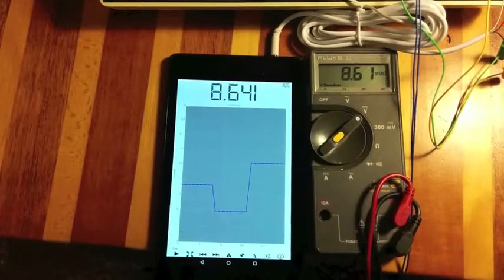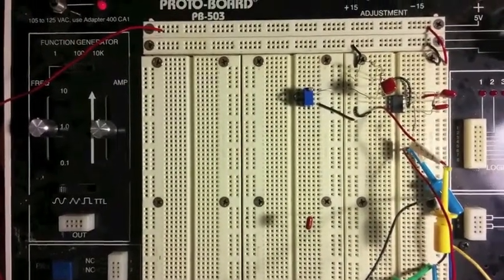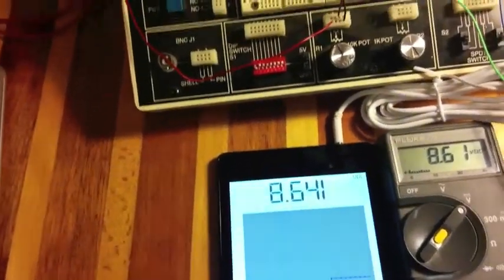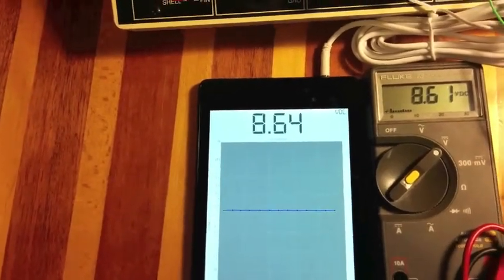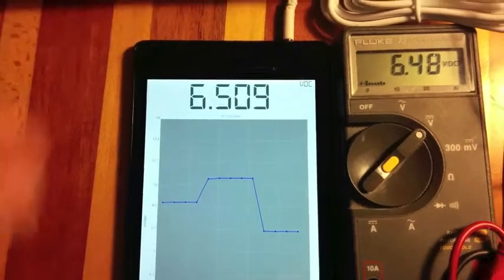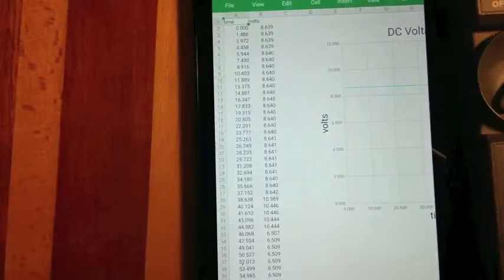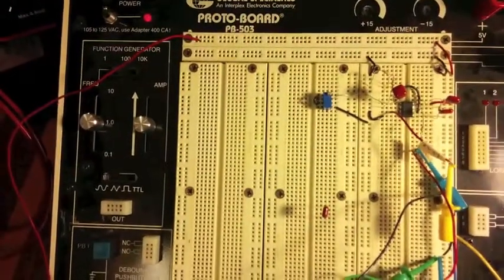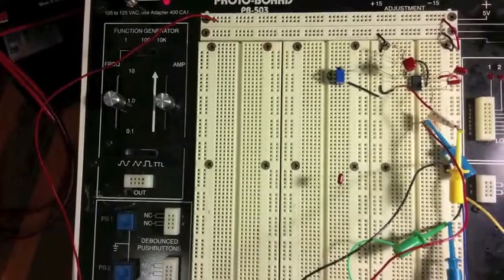Mobile Science DCVoltmeter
DC voltmeter app using Android device and simple circuit connecting through the audio headset port.